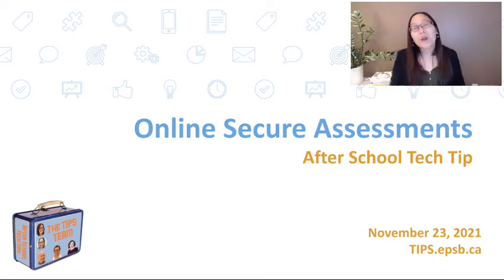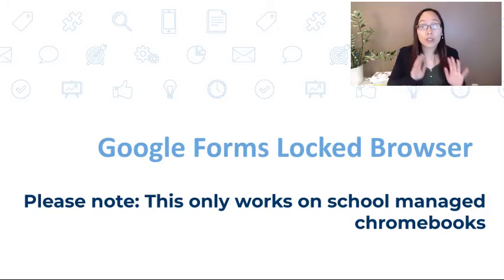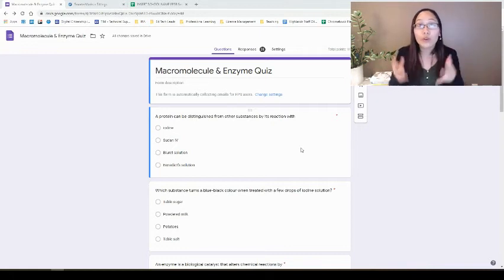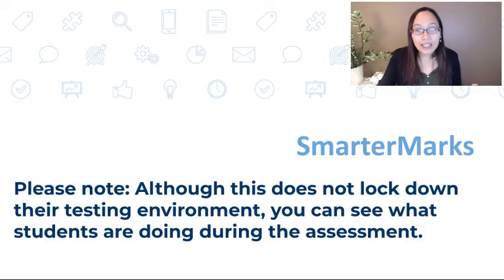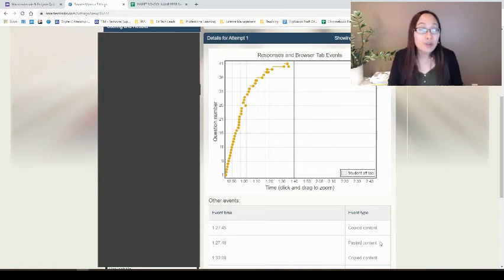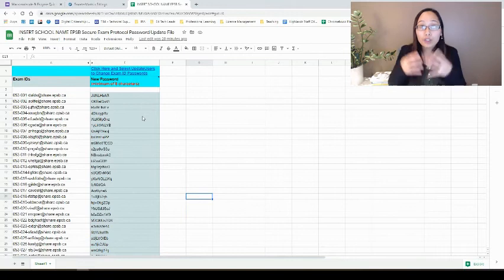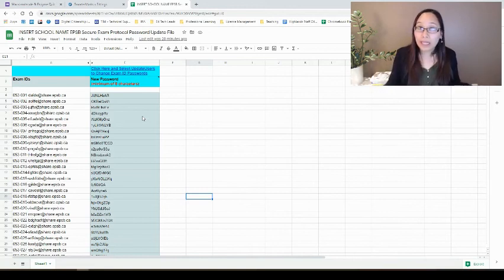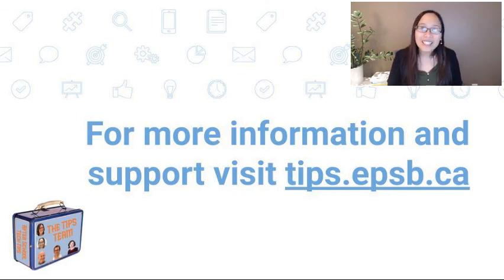Online Secure Assessments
Wondering how to ensure your online assessments are secure? Watch this 5 minute video to see the 3 different platforms you can use with Edmonton Public Schools to help with ensuring that your assessments are more secure!